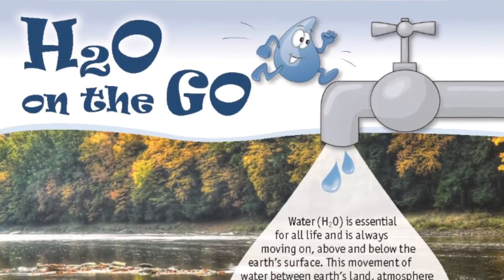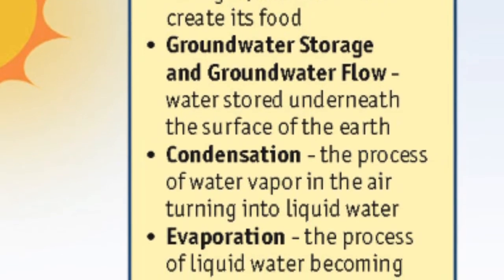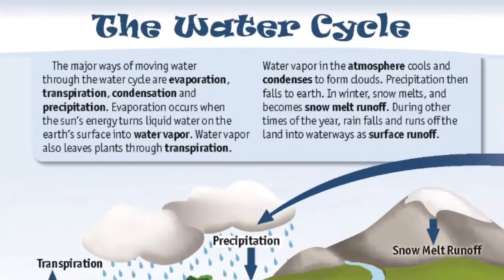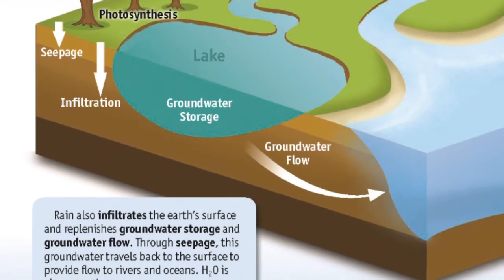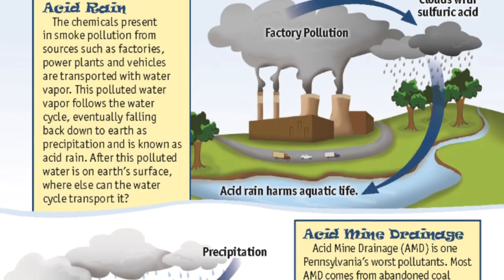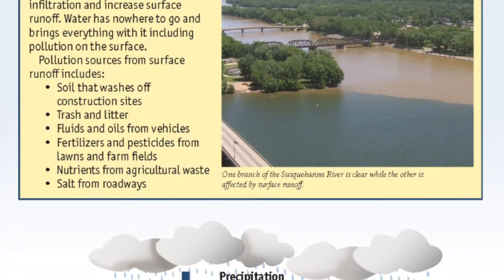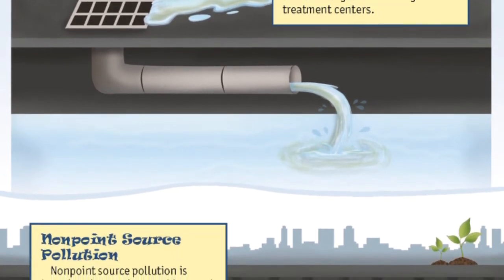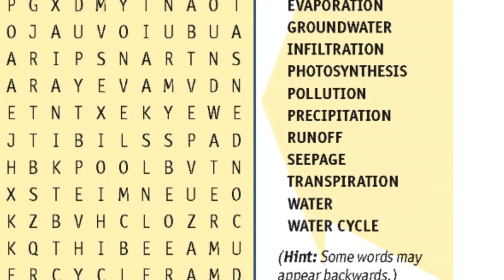Read Along with PFBC: PLAY Fall 2019- H2O on the Go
Listen and/or Read Along with PFBC staff as they share a PLAY issue containing the following articles – H2O on the Go; The Water Cycle; Water Cycle and Pollution; Pollution Points; Water Cycle and Water Pollution (word search).